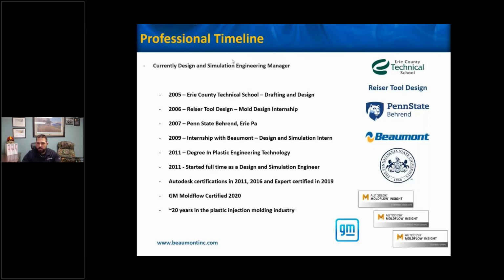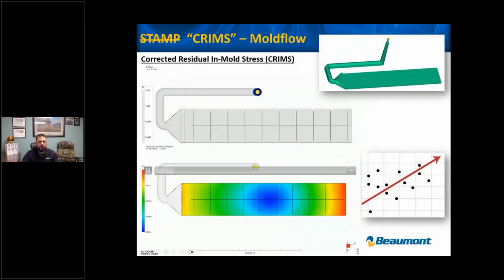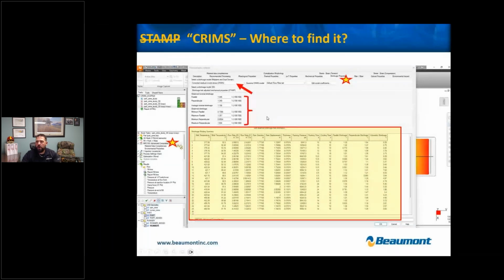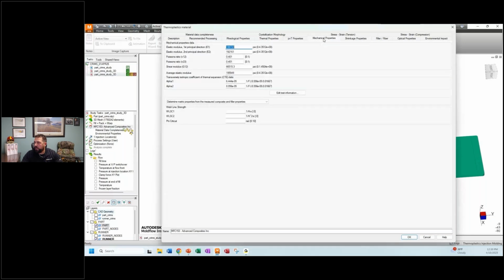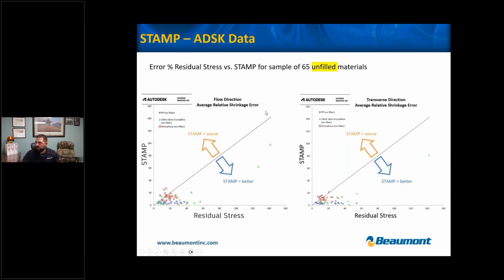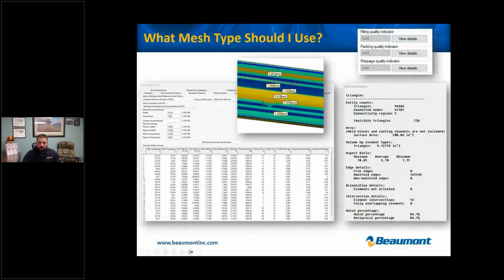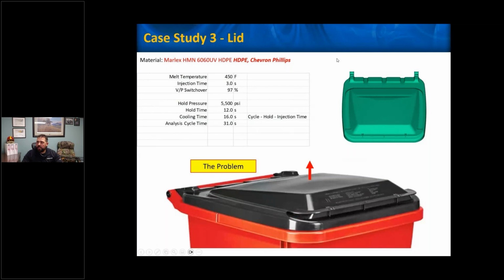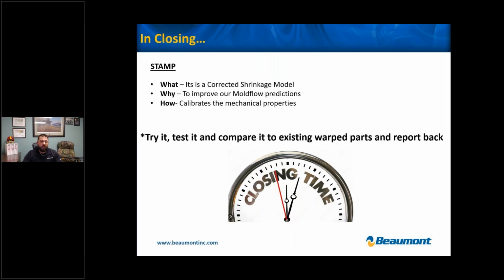Beaumont's Moldflow Webinar Series: STAMP - Shrinkage Test Adjusted Mechanical Properties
An accurate simulation is only as accurate as the information provided. One of the most important inputs in plastic flow simulation is the material file itself. If a material file is missing critical tested data, then the simulated results could be compromised. Simulation software generally uses a simplified thermo-viscous-elastic residual stress model due to the lack of good material data in anisotropic thermo-viscoelastic residual stress calculations and crystallization. This model has a constant solidification temperature with available material data obtained under laboratory conditions. It can generally provide acceptable results helping users optimize the processing conditions for mold and part design. However, model calibration and correction can further improve the predicted accuracy. Moldflow uses measured shrinkage data to improve the shrinkage and warpage prediction for Midplane and Dual Domain models known as CRIMS “Corrected Residual In-Mold Stress”. STAMP or “Shrinkage Test Adjusted Mechanical Properties” is a shrinkage correction model that will use the measured shrinkage data, obtained from rectangular plaque moldings, to calibrate modulus, Poisson’s Ratio, and Coefficient of Thermal Expansion (CTE). This new model gives additional accuracy for 3D simulations and is only available for Autodesk Moldflow.